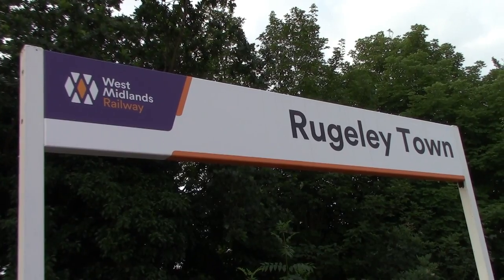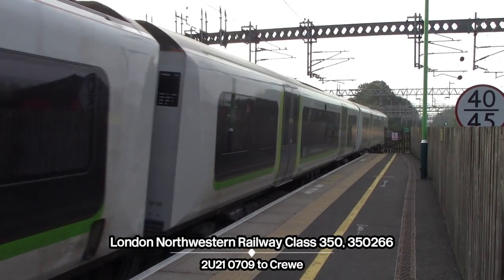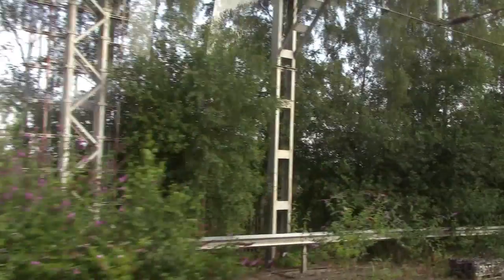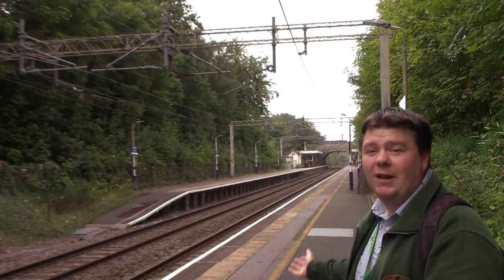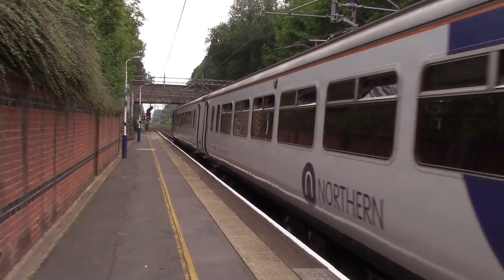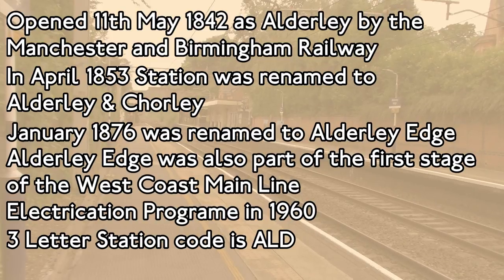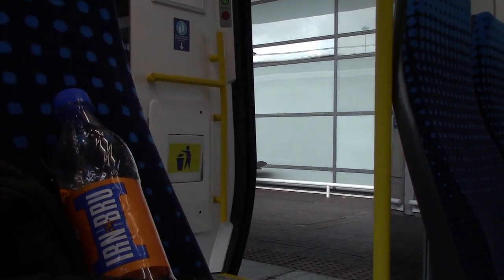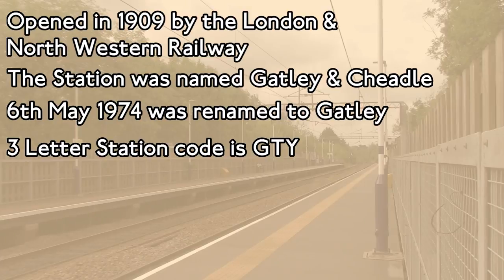Visiting Northern Only Stations first saga | Sim0nTrains Railway Journeys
This Sim0nTrains Railway Journeys sees Sim0nTrains visiting some Northern only Railway Stations in Cheshire and the Greater Manchester Area with plenty of Northern units.

Starting at Rugeley Town to catch the 0653 service to Rugeley Trent Valley and then onto the 0709 London Northwestern Railway service to Crewe and then the 0817 Northern service to Alderley Edge which was the first location but the plan was to catch some Class 769 trains... well that didn't happen but after Alderley Edge, Sim0nTrains moved onto the Styal line filming trains between Manchester Airport and Manchester Piccadilly at Gatley and Burnage before ending the video at Mauldeth Road.

YouTube channel Membership (click join on the screen)